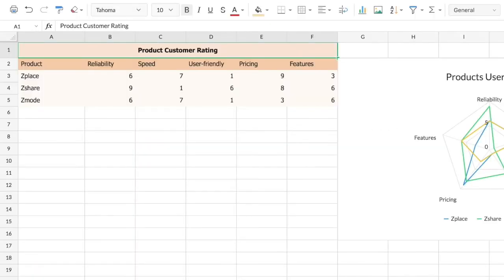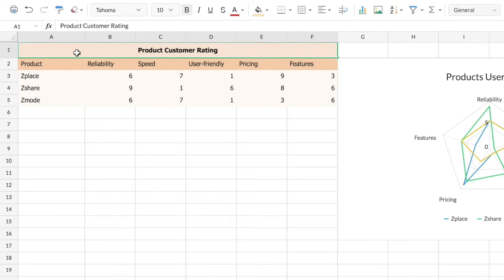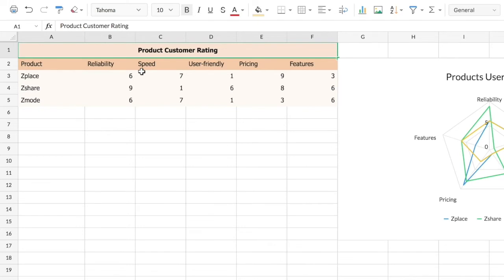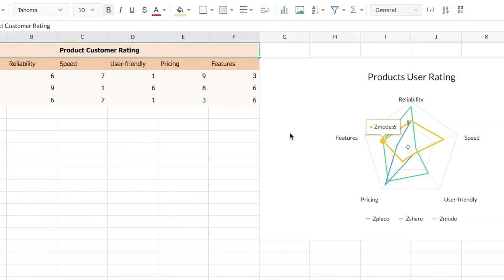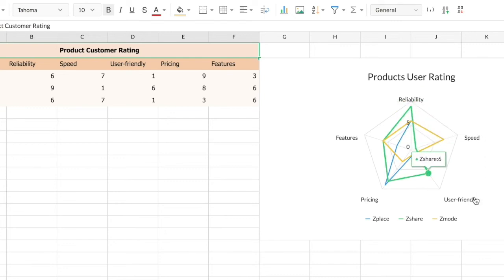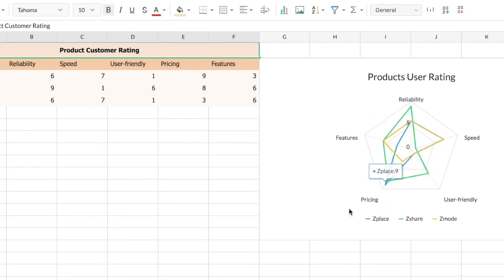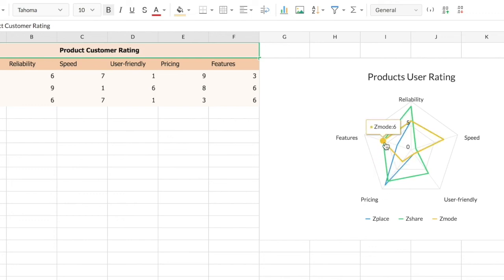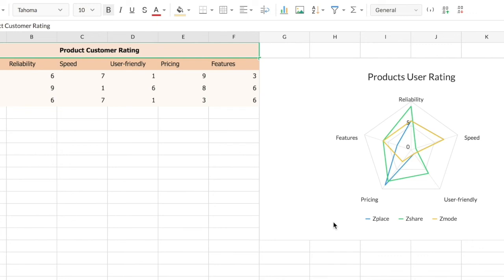What are Spider Web charts and when to use them | Zoho Sheet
This video gives a brief introduction to Spider Web charts and how they can be used to study your spreadsheet data. Zoho Sheet supports more than 35 different chart types for data visualization.